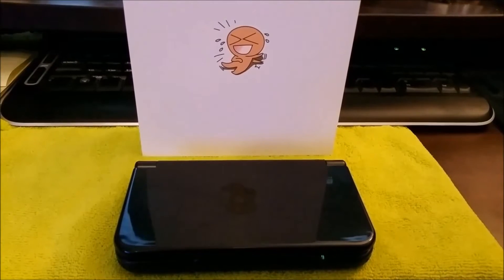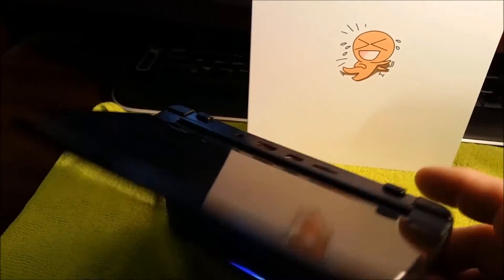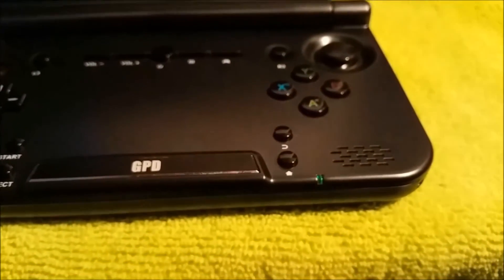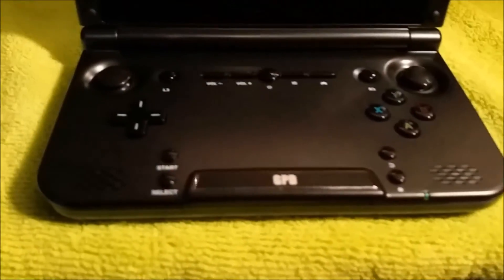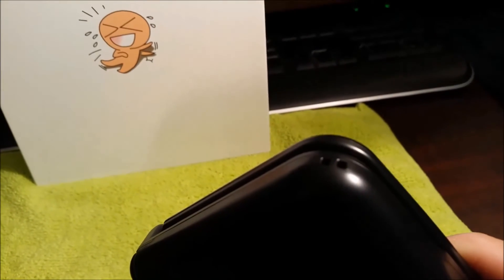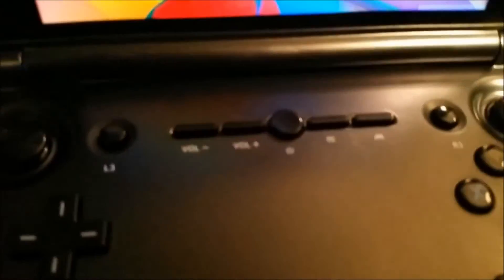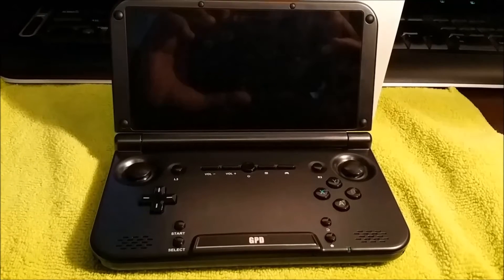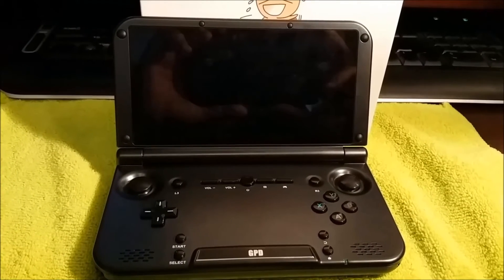GPD XD REVIEW: How To Get Root And Install Emulators/Retro games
Here are all the links on everything and how to install them.  I may have missed a few things but i wanted to get what most reviewers missed.  Very special thanks to Skelton on the Dingoonity forums.
(Go from second half of first post and use option 1)
(File needed to get root)
(Directions on how to use the flash tool)
(directions on how to use the keymapper
(How to play with more than 1 player)